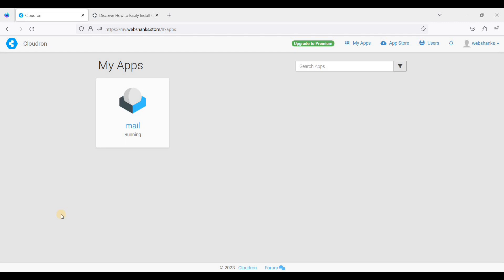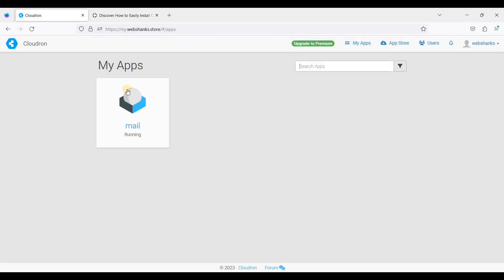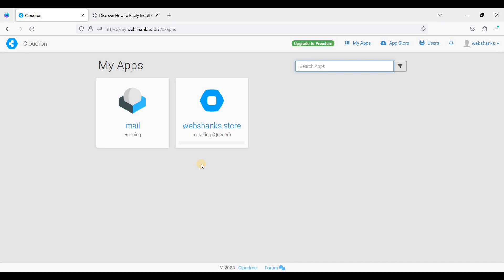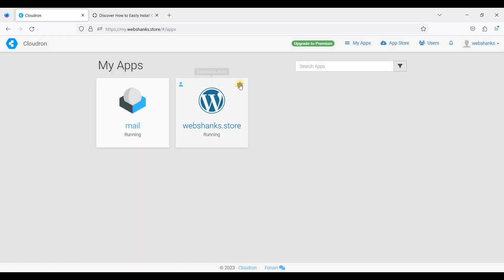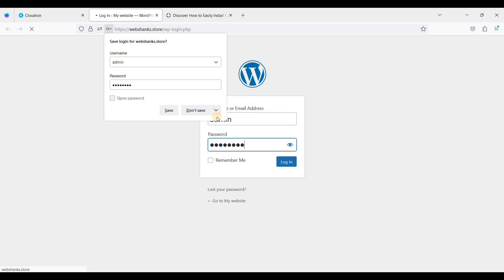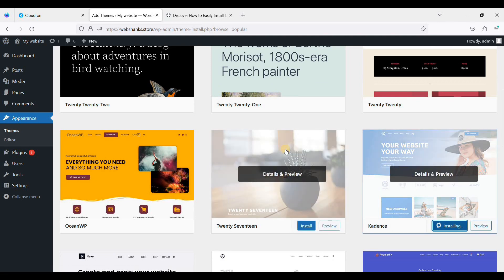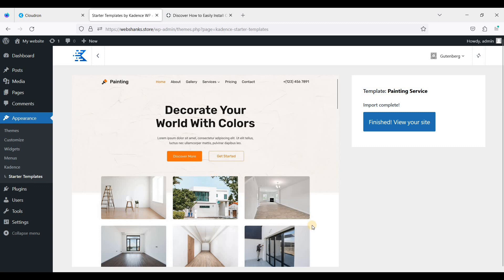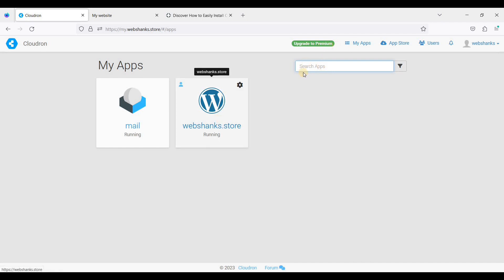Create Your Own WordPress Website in Cloudron for Free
If you want to host your WordPress website without cPanel, try Cloudron. With its free plan, you can create two WordPress websites.

What you'll need is a Domain and a VPS like Contabo.

*Prerequisite:*
You need to install Cloudron in Contabo VPS. Don't worry here is the step-by-step guide just made for you. It's beginner-friendly.

*Best VPS for Cloudron*

Timestamp
0:00 Intro
0:41 Install WordPress
1:33 Access your WordPress admin
2:48 Install theme
4:03 Outro